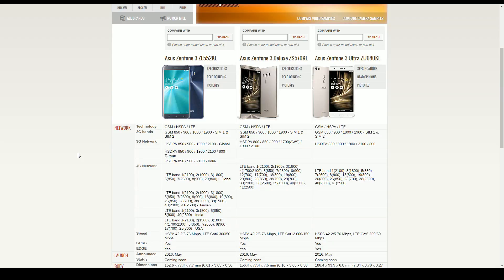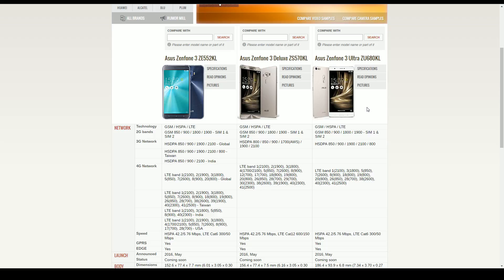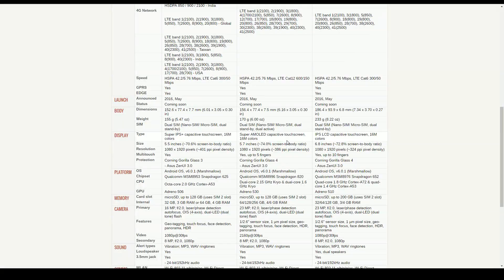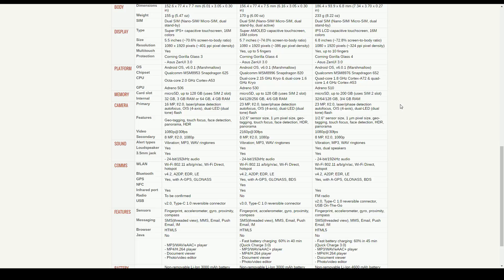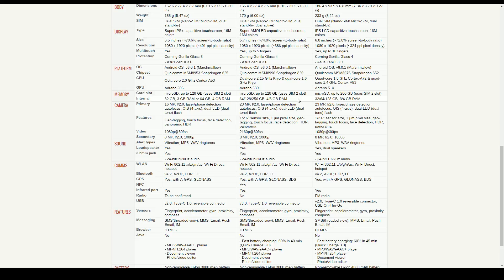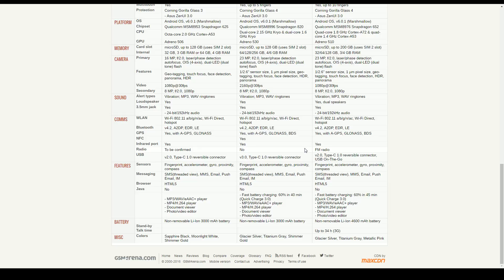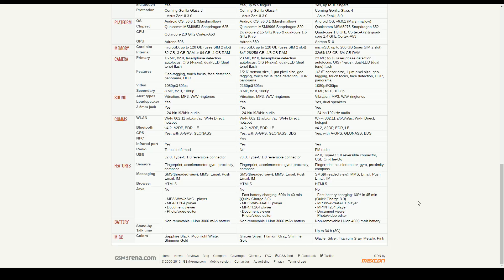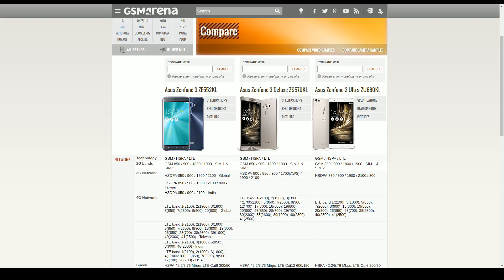Asus ZenFone 3 Initial Thoughts - The Don Tech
Hey guys, in this video I ramble on for roughly 25 minutes about my initial thoughts on the newly announced Asus ZenFone 3.

This serves as a podcast more than a video, but here it is.

I’ll be calling this segment The Don: Uncut – Where I produce a video with little to no editing, usually longer in length and forgoing the usual format.